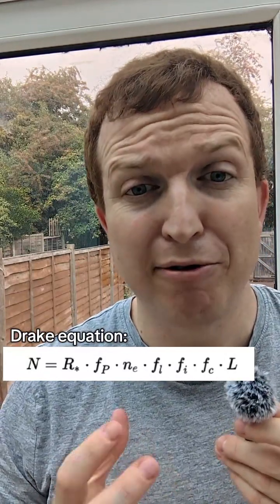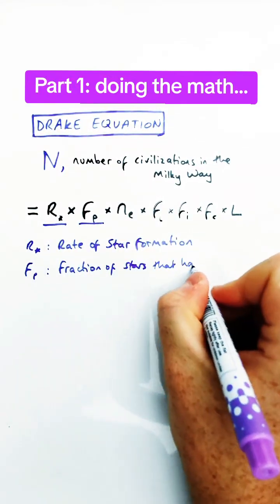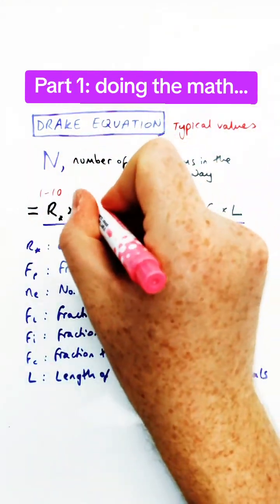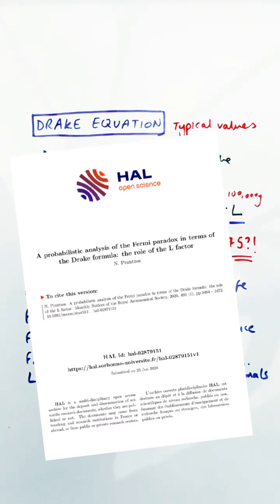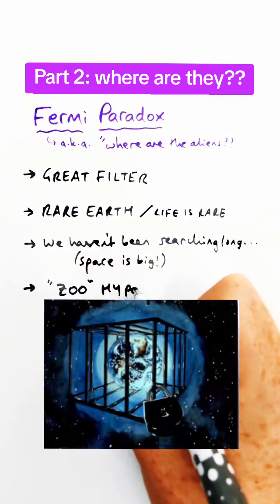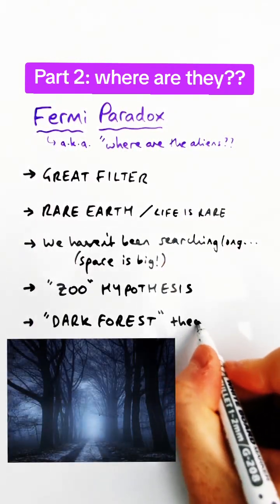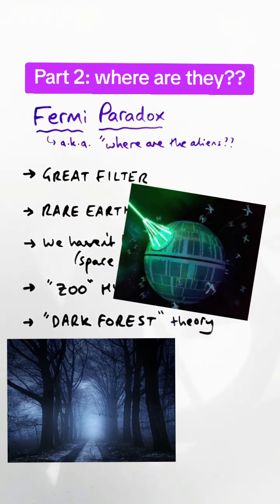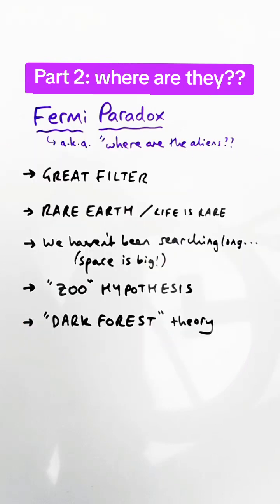Where ARE the aliens??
Maybe Drake knows...

Introducing the "Drake equation" which tells us the mathematical basis for assuming this, and ideas for where aliens might be.